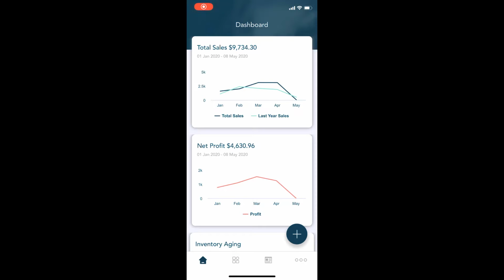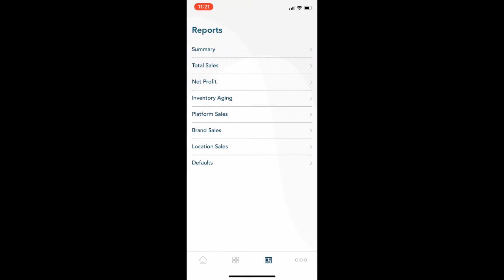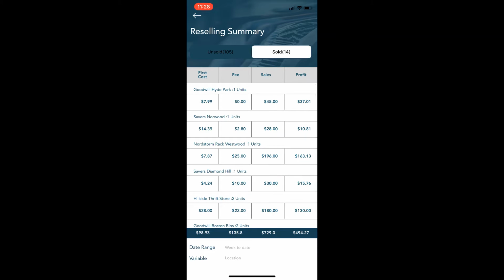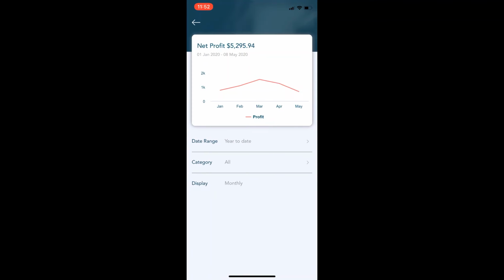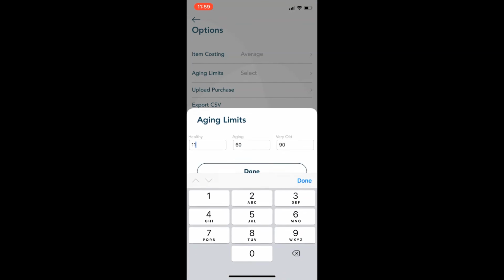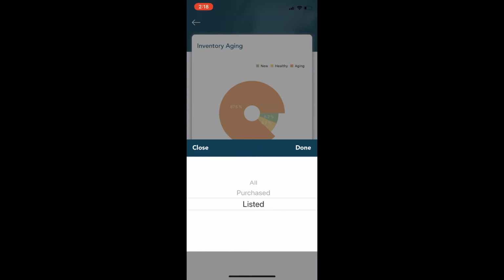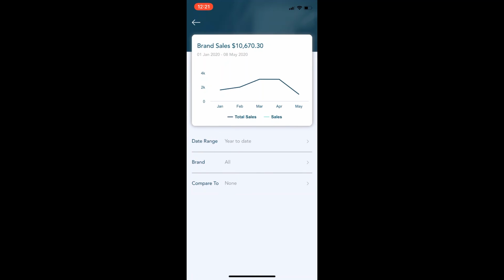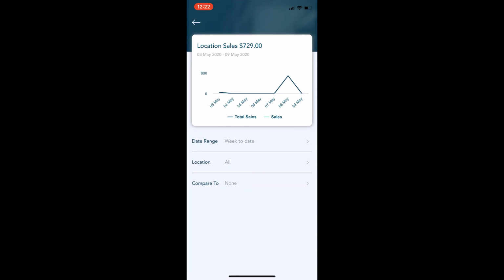RIA Tutorial- The Reports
In this video, we will go over all the reselling reports RIA as to offer. What they mean and how they can help your business.